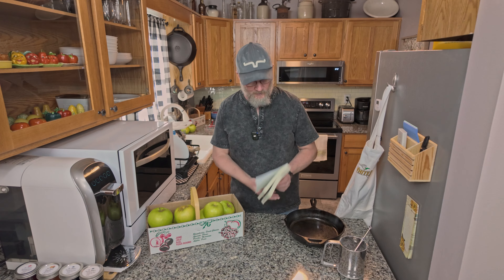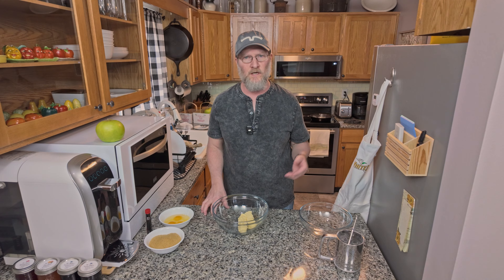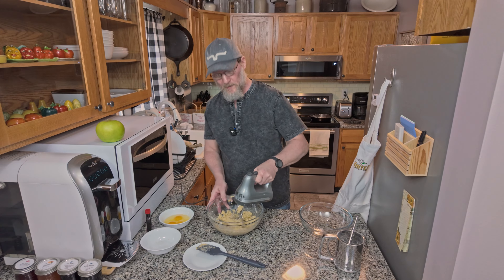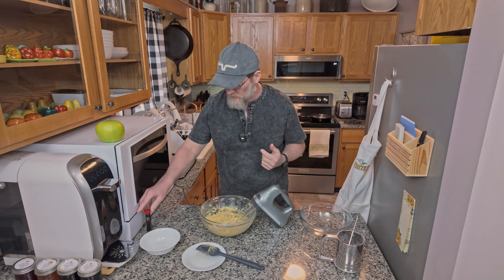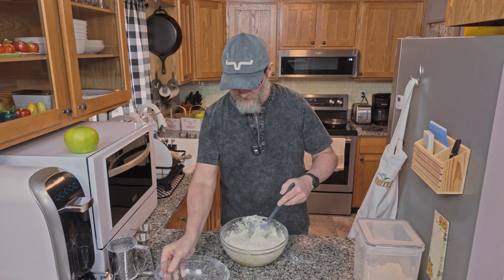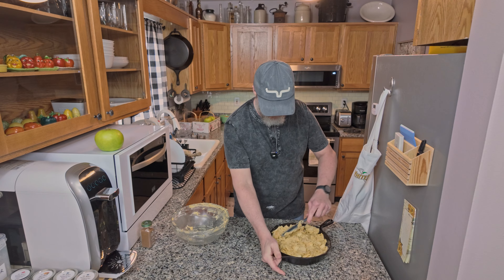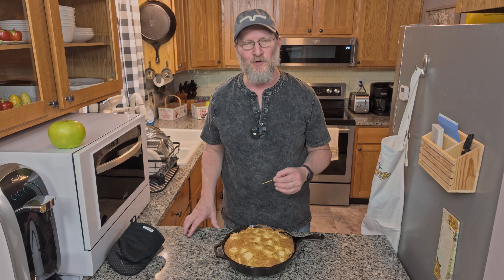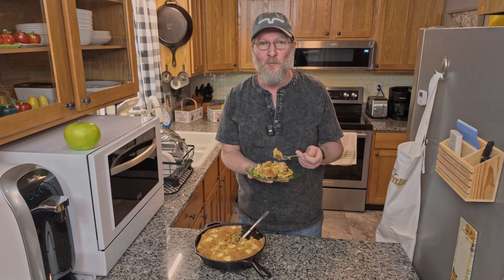APPLE WALNUT CAKE Takes Center Stage this Holiday Season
Discover this delightful apple cake that celebrates Appalachian cooking at its finest! Using fresh-picked heirloom apples for authentic flavor, this recipe showcases a traditional apple recipe passed down through generations. Perfect for holiday dessert, this apple cake variation brings the warmth of mountain heritage to your table.

Appalachian Apple Walnut Cake
Prep Time: 20 minutes
Start to Finish 65 minutes

Ingredients
2 large apples, peeled, cored and sliced into 3/4 pieces
1 cup (2 sticks) of butter, unsalted at room temperature
2 cups of sugar
3 large eggs
1 teaspoon of Vanilla
2 1/2 cups of All-Purpose Flour
1 teaspoon of Baking Powder
1/2 teaspoon of Baking Soda
1/2 Teaspoon of Salt
Dusting of Ceylon Cinnamon
1 cup of Chopped Walnuts